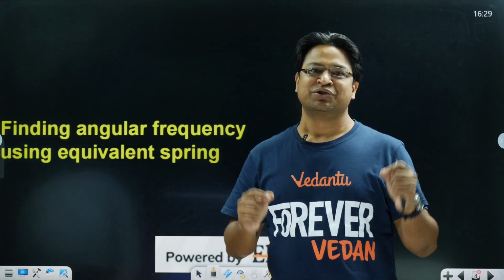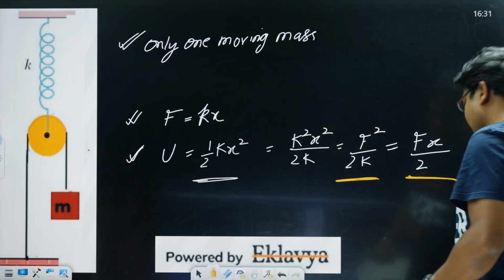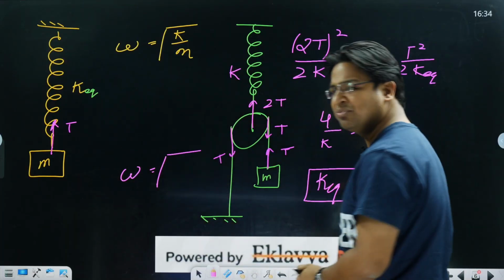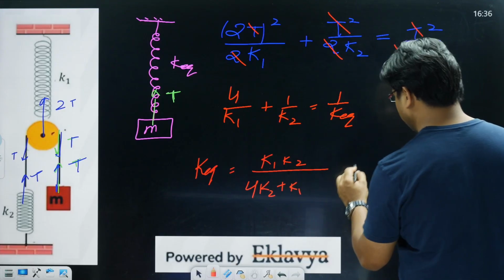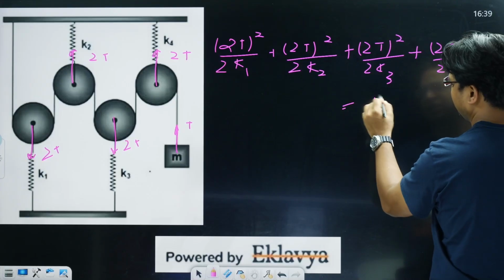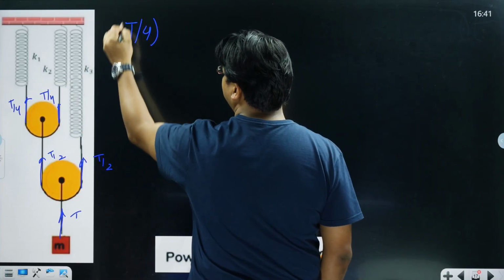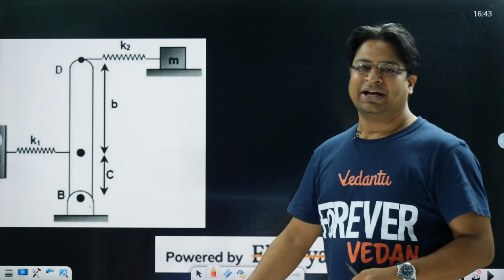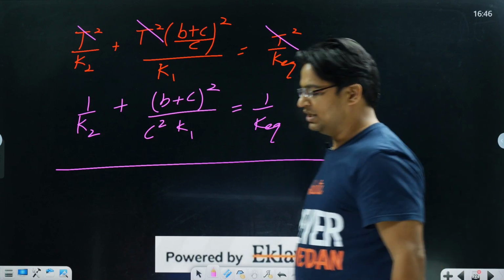NSEP L-6 | Finding Angular Frequency using equivalent spring | JEE 2026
Boost your physics problem-solving skills with this detailed session on Finding Angular Frequency Using Equivalent Spring, part of NSEP L-6! Designed for students preparing for NSEP, NSEJS, and building a strong foundation for JEE 2026, this lecture explains how to derive and apply formulas for angular frequency, oscillations, and spring systems.

Perfect for Class 8–10 and higher-level aspirants, this video covers concepts like harmonic motion, effective spring constant, energy conservation, and periodic motion, with step-by-step explanations and real-life examples. Learn how to approach numerical problems, use diagrams effectively, and build conceptual clarity required for high-level exams like JEE and NEET.

Join thousands of students sharpening their physics expertise, mastering oscillation problems, and preparing strategically for competitive exams. Don’t miss this chance to strengthen your understanding and stay ahead in your preparation journey! 🚀📘📊